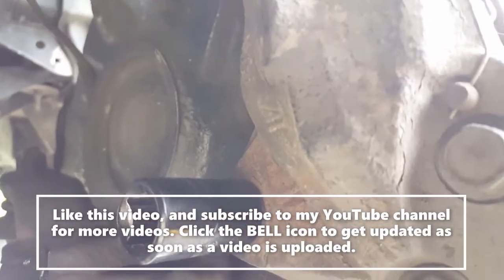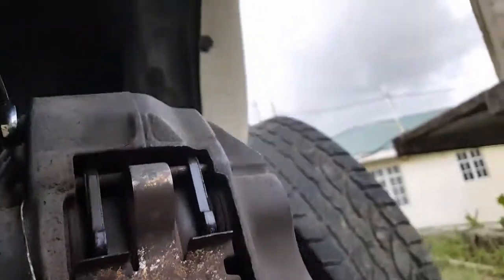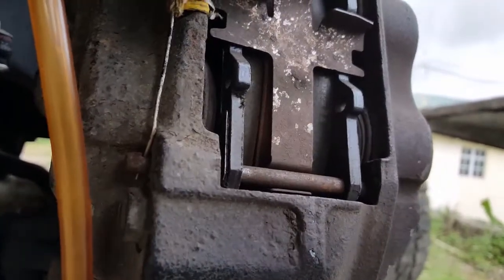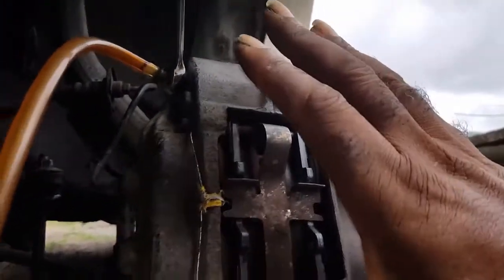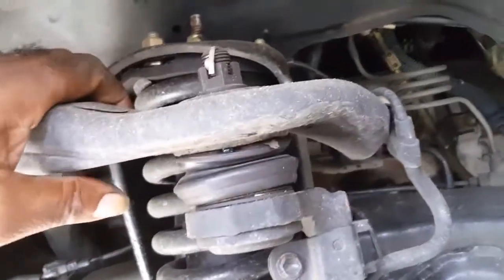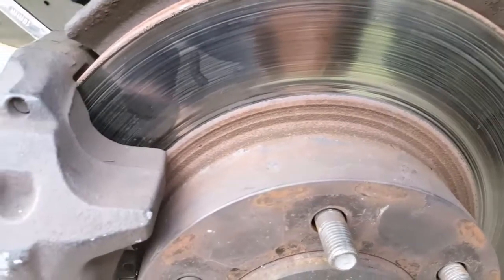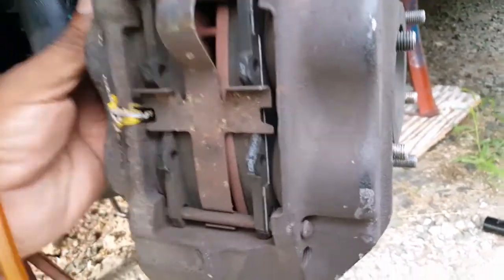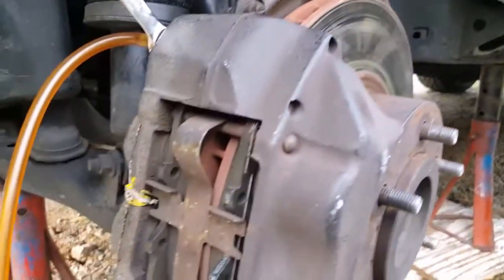How to remove and install wheel studs and Brake Pad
Wheel Stud and Brake Pad Replacement

Step by Step Instructions:

 1. Block up wheels and lift vehicle on jack stands.
 2. Remove wheel.
 3. Remove Brake Calipers.
 4. Remove Wheel Rotor.
5. Hammer out broken or damaged wheel studs. Ensure there is a space behind the stud to eject to. If the wheel stud is stuck, use blow torch to help break free the stud.
 6. Place the new stud into the axle wheel stud hole and place the Wheel Stud Installer Tool over the new wheel stud.
7. Screw on the lug nut (I recommend a new lug nut). The Wheel Stud Installer Tool will automatically align the splines of the stud into the hub and ensure that the stud is centered into the hole. Tighten the lug nut with a socket wrench until the head of the new wheel stud is snug against the back of the hub.
 8. Repeat steps 5-7 for all of the wheel studs you want to replace.
9. Reinstall wheel rotor, brake calipers, and finally the wheel.

If you have any questions or comments, leave it in the comment section below.

This is the link below to the tools I used in this video:
Link to Impact
Link to Battery
Link to Flare Nut Wrench
Link to Torque Wrench
Link to Wheel Lug Stud
Link to 1/2-Inch Drive
Link to Ceramic Brake Pad